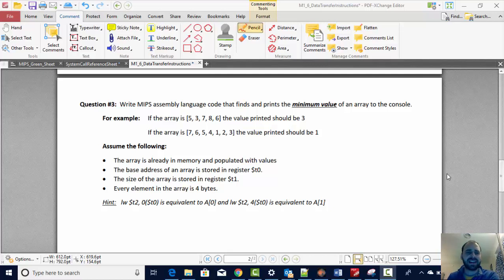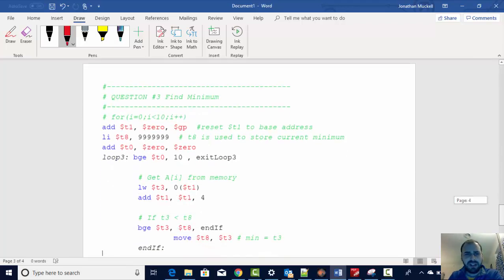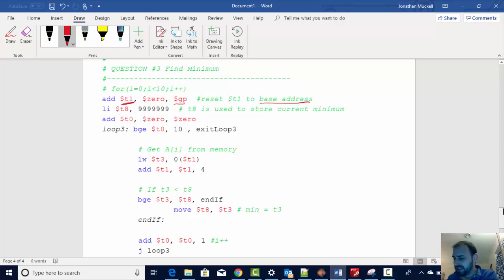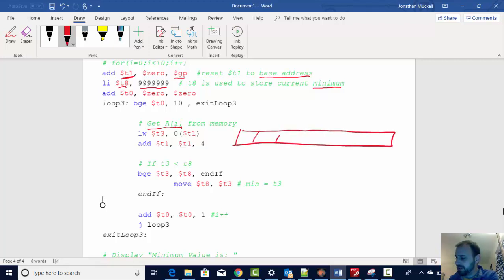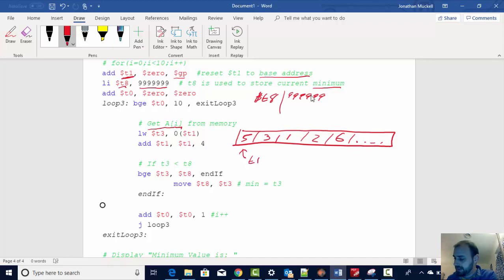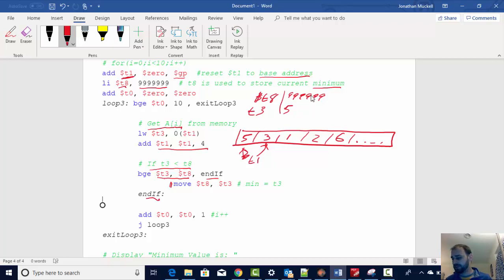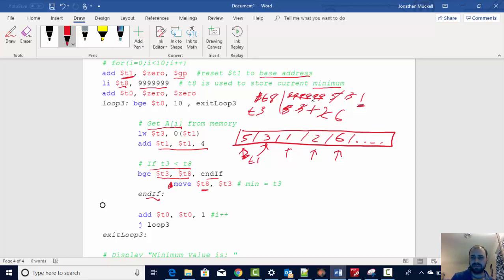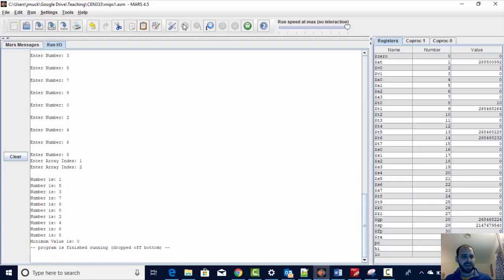Question #3: MIPS Data Transfer Instructions (Loads & Stores)